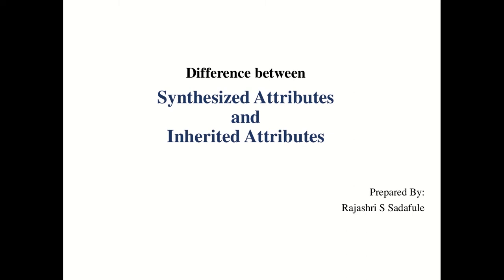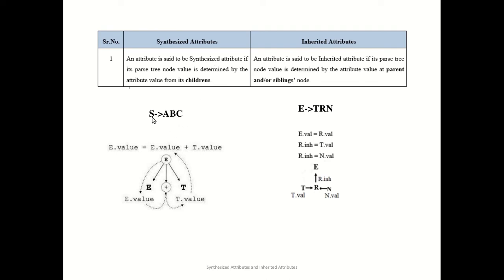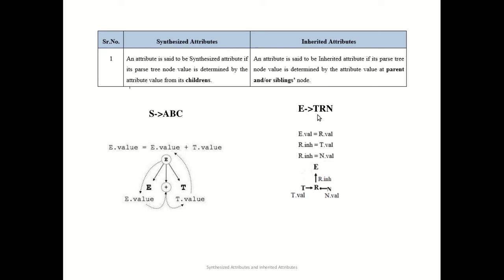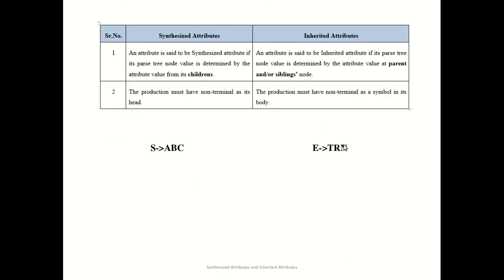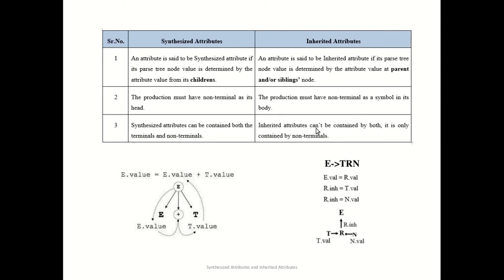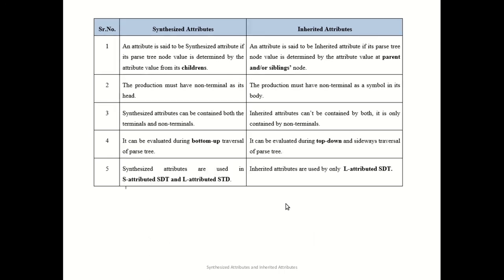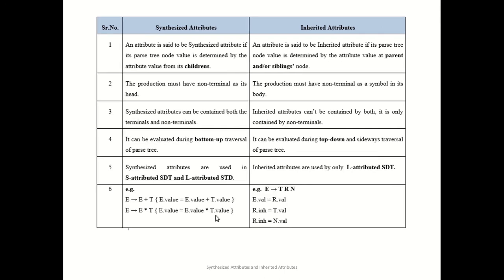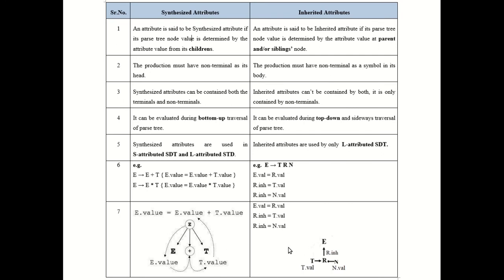Difference in synthesized Attributes and Inherited Attributes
Detailed Difference in synthesized Attributes and Inherited Attributes
Synthesized Attributes
Inherited Attributes
S- attribute definition
L- attribute definition